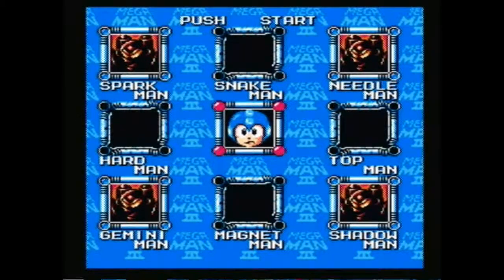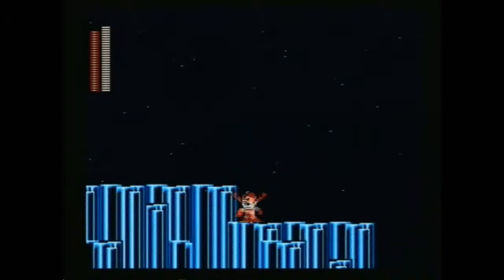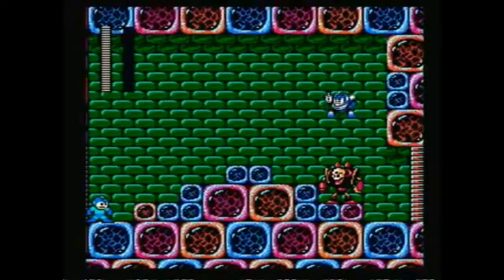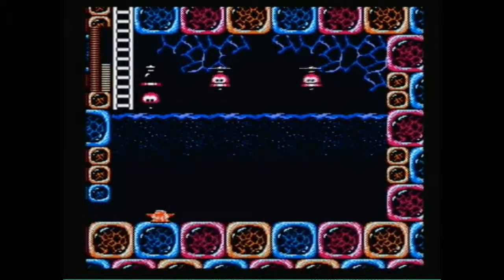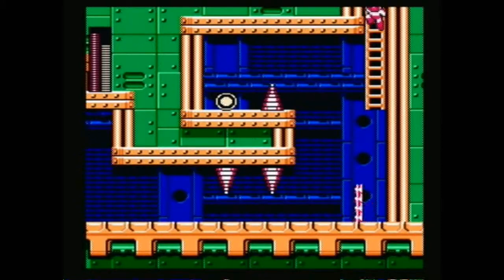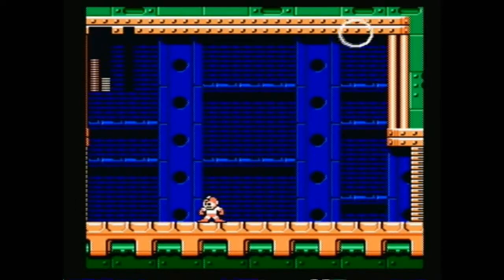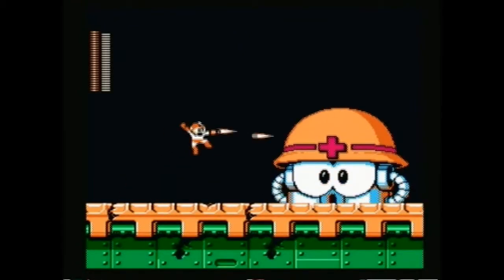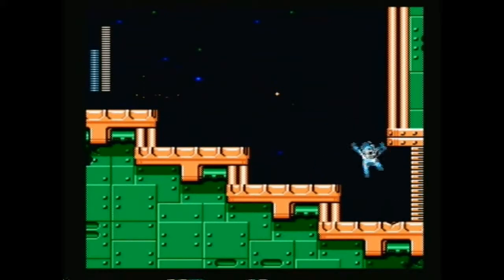Let's Play Mega Man 3 part 5 - Flash Man is Still Weak to Everything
Part 5 of Mega Man 3, where we refight robot masters from Mega Man 2.